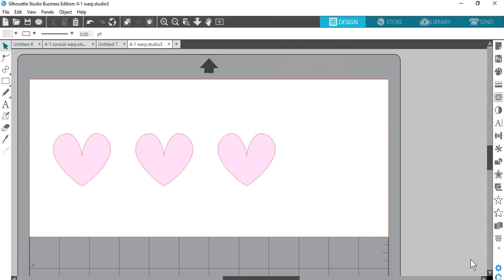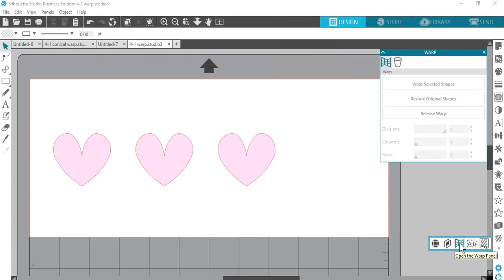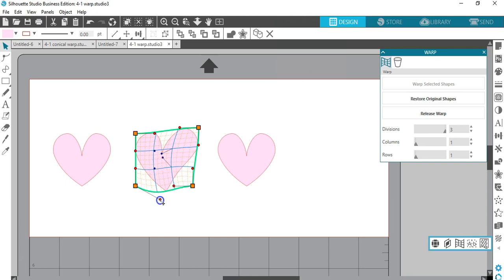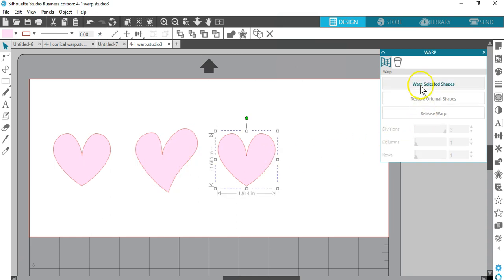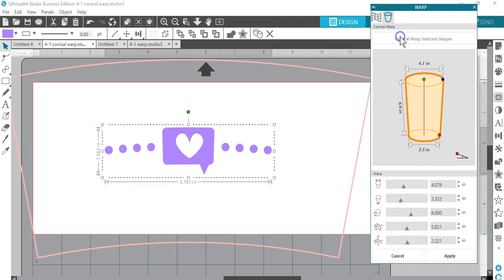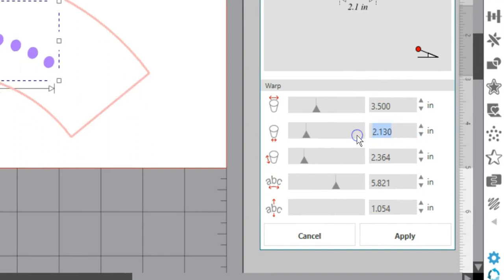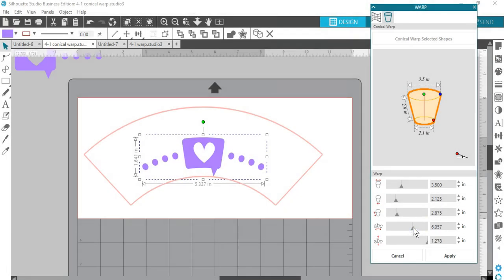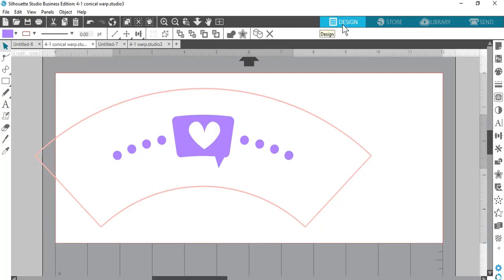Панель деформації (Warp Panel) у програмі Silhouette Studio Business Edition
Дане відео показує, як за допомогою панелі «Деформація» змінювати готові або створені об'єкти – нахиляти, розтягувати, як сам об'єкт, так і одну з його сторін. Також можливе створення вигнутих об'єктів із горизонтальних або вертикальних макетів для вирізування.

Данное видео показывает, как с помощью панели «Деформация» изменять уже готовые или созданные объекты – наклонять, растягивать, как сам объект, так и одну из его сторон. Также возможно создание изогнутых объектов из  горизонтальных или вертикальных макетов для вырезания.
Купить программу Silhouette Studio Business Edition вы можете в нашем магазине